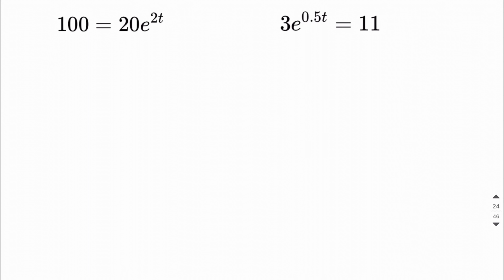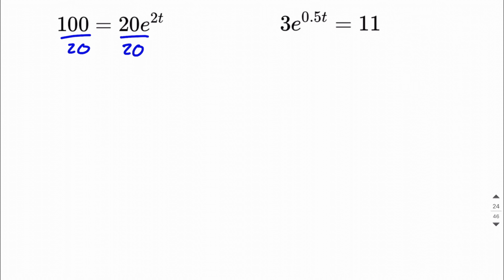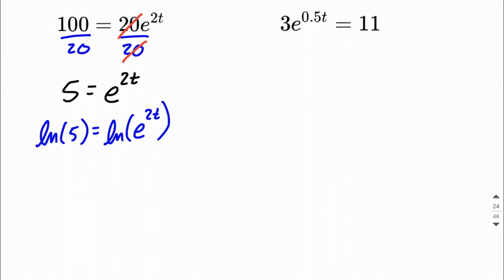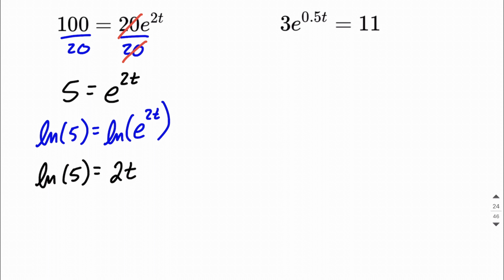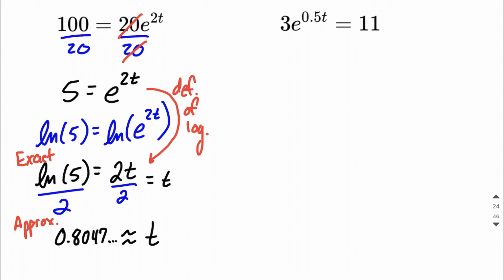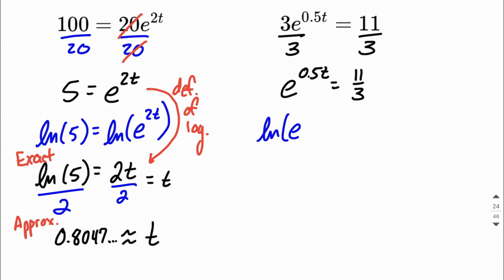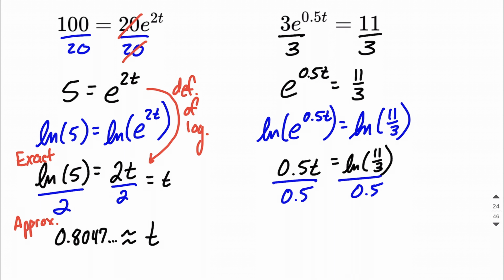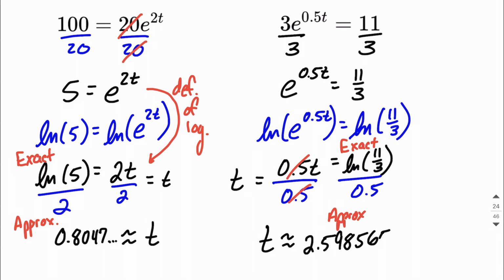solving exponential equations with e^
In these math examples, we solve to exponential equations that each contain e^.  To do so, we first isolate the exponential part on one side by itself.  Then we apply a natural log ln to each side of the equation (because e is our base).  This gives some nice cancelling as we have an exponential function composes together with a logarithmic function of the same base.  The result is that we are left with the exponent.  An alternative to doing this would have been to use the definition of logarithmic function to convert from exponential form to logarithmic form.  We then solve the equation, give an exact solution and approximation of our solution.